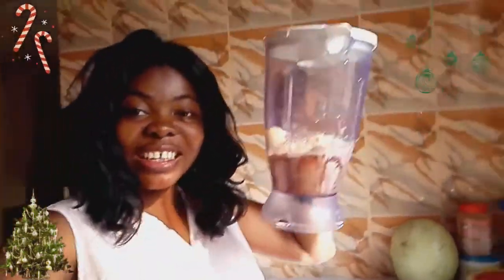How To Gain Weight In The Right Place || Gain Weight Smoothie Vlogmas day 11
Sharing with you guys my all time go to gain weight smoothie, if you want to gain weight in few days try this super recipe and you are on your way to healthy weight gain.

Recipe:
Banana 🍌
Peanuts
Milk
Milo (optional)
Soya bean power (Optional)

Watching ads on my video